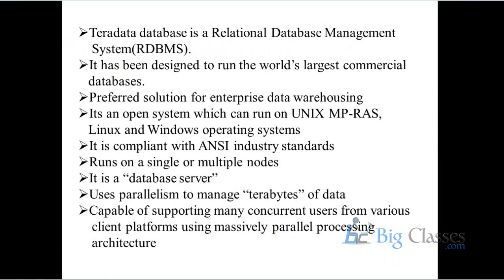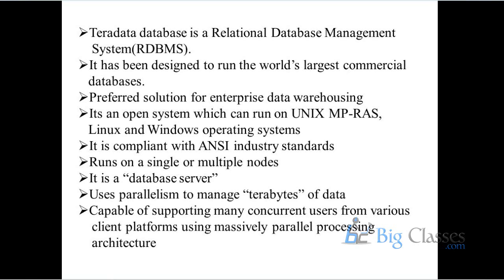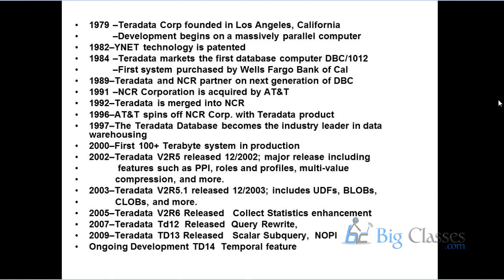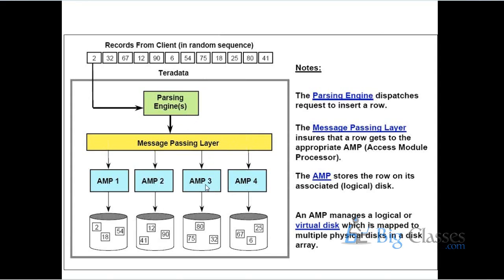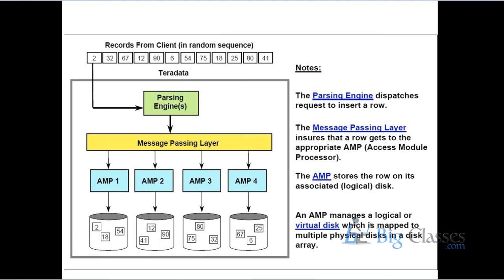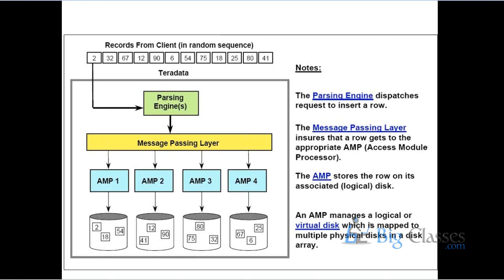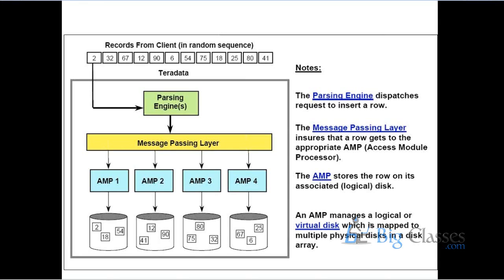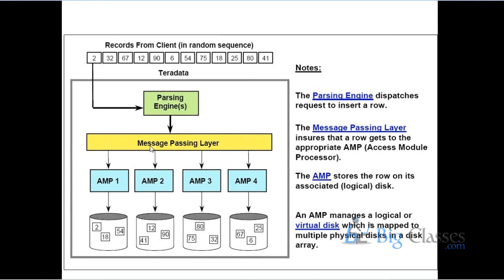Teradata Tutorials For Beginners - Part 1 - BigClasses